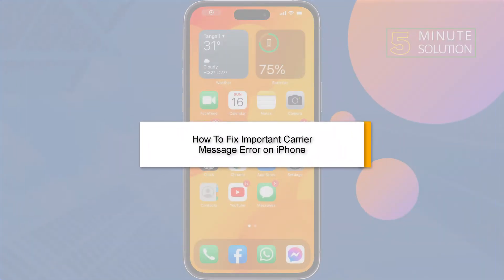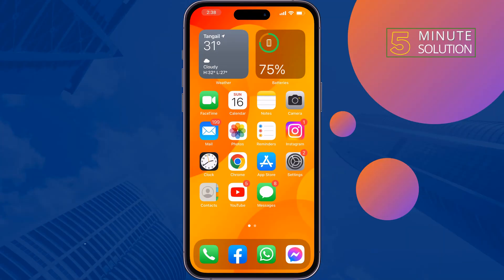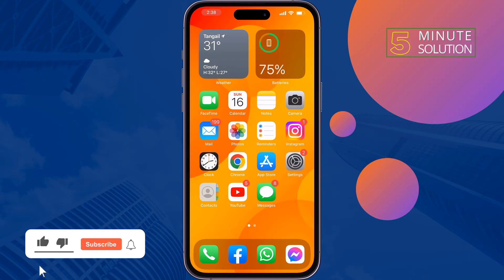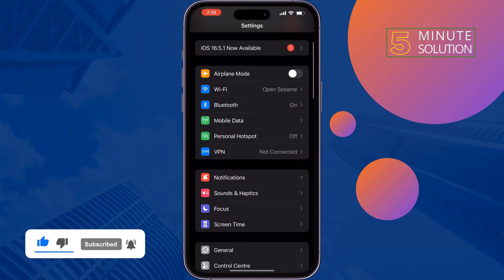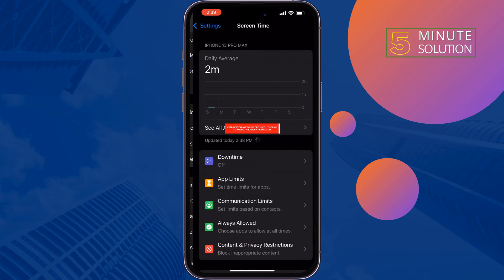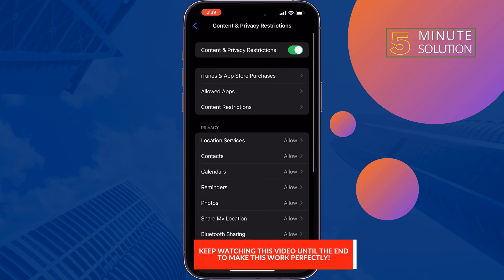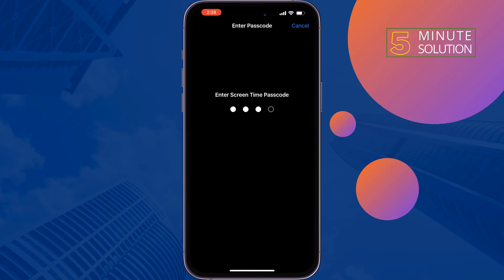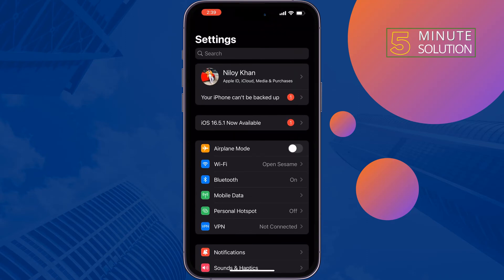How To Fix Important Carrier Message Error on iPhone 2024 | 100% Solved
If you're seeing an important carrier message error iPhone to view messages and don’t know what to do; then you are in the right place. We'll show you how to fix it and get your phone working properly again.

0:00 Fix important carrier message error iPhone
0:10 Turn off iPhone restriction mode
0:27 Enable iPhone network Automatic
0:44 Update iPhone latest version
1:08 Reset all iPhone setting
1:21 Outro